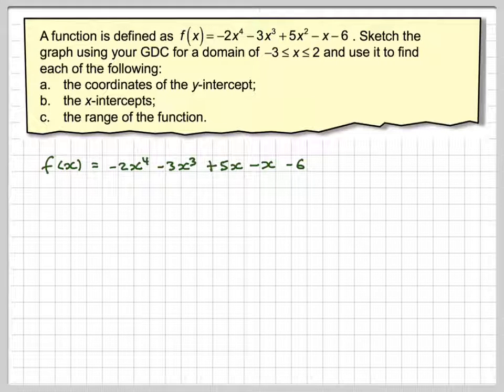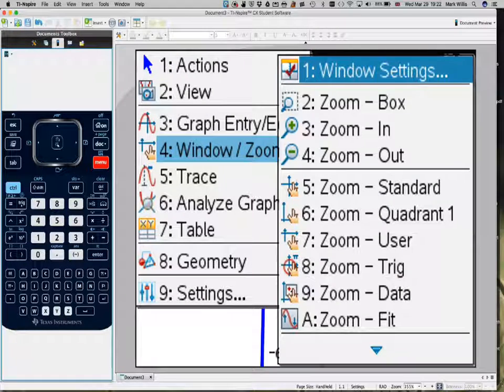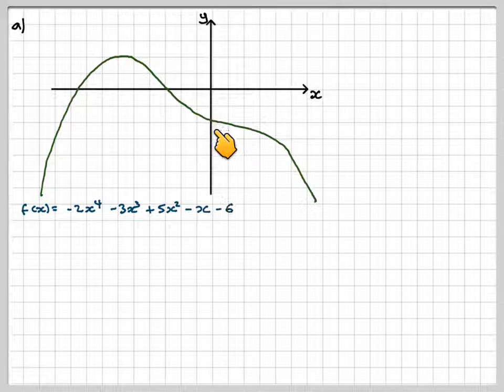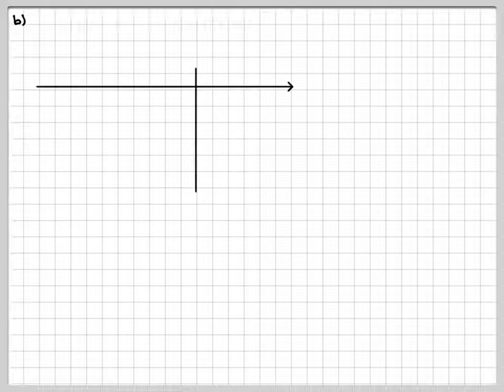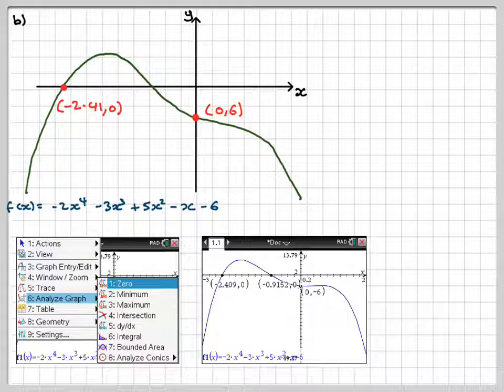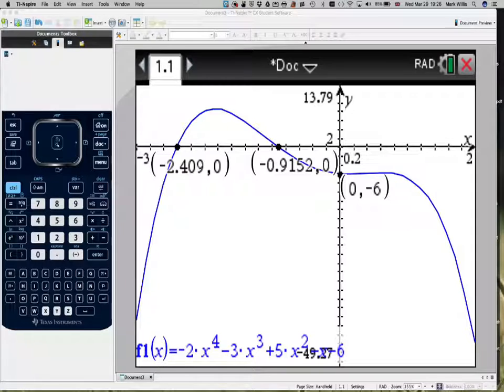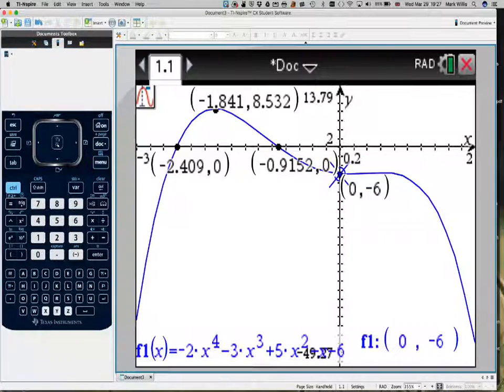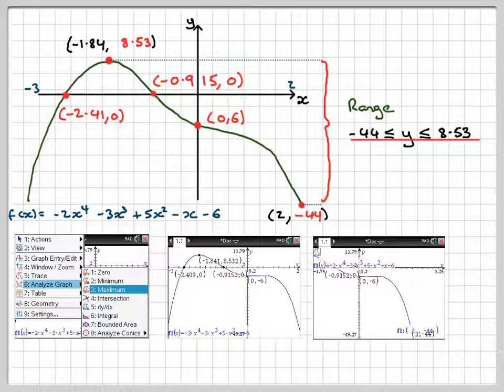Finding intercepts and range of a polynomial using the GDC